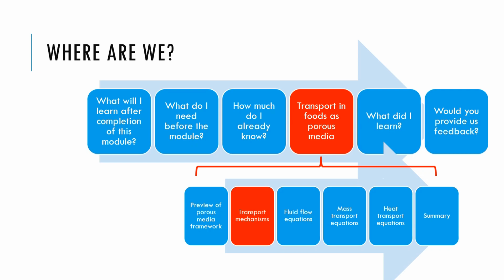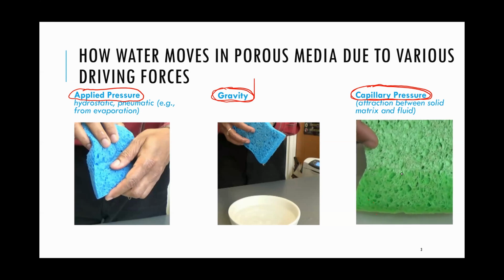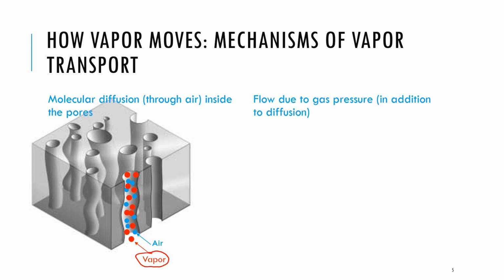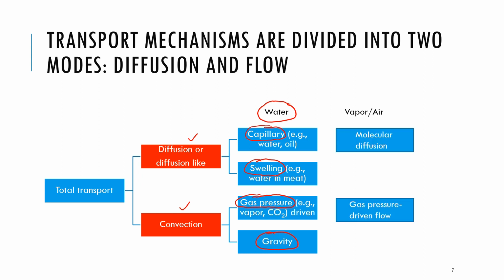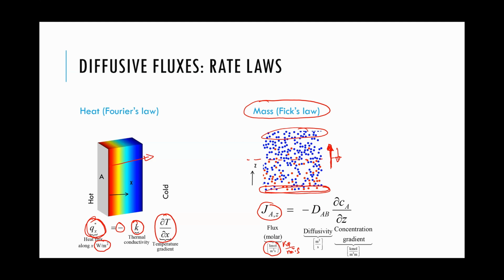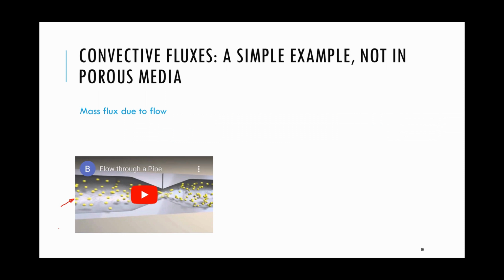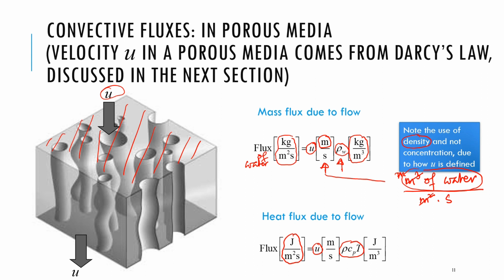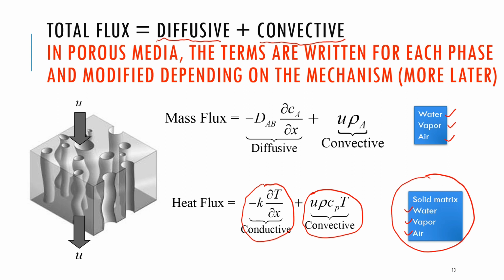Food as Porous Media: 02-Transport-02-Mechanisms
This video is part of a course on food physics. This porous media framework is part of the theory section. This part is a subsection of the governing equations for transport. The immediately preceding video is a qualitative introduction to food as porous media and the immediate follow-up video is on evaporation inside food as porous media.